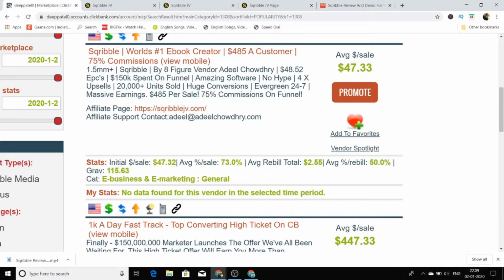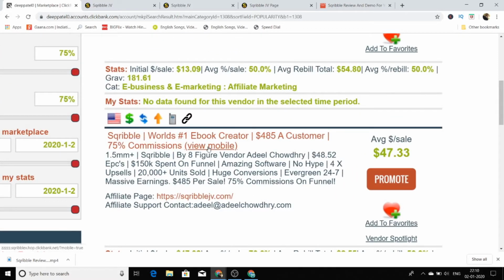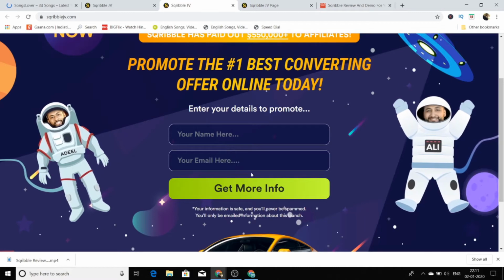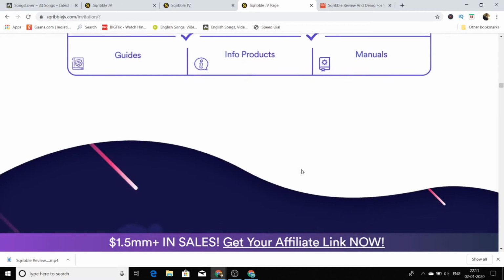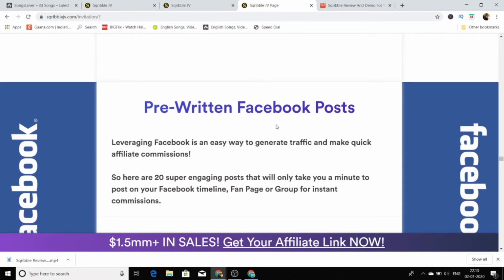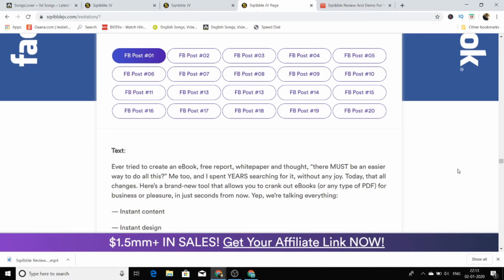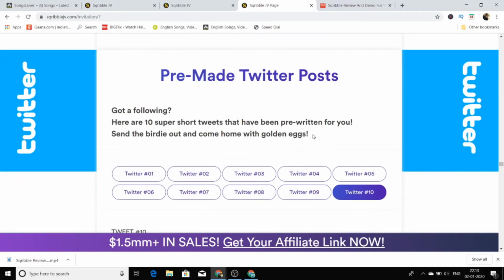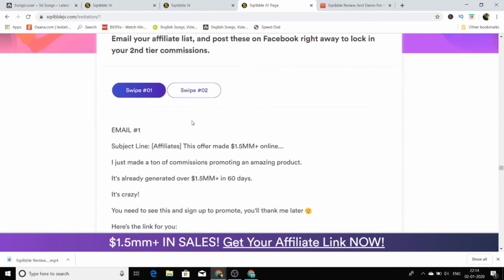How to make money in 2020 Affiliate marketing with clickbank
heres my best way to make money from clickbank in 2020